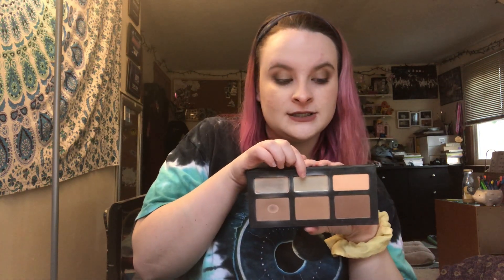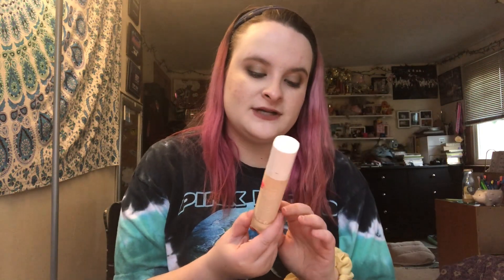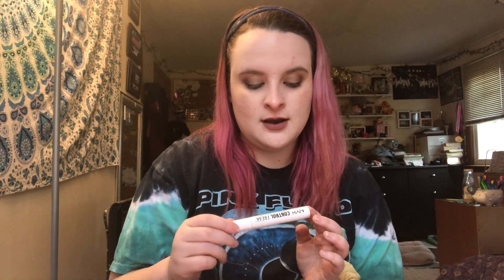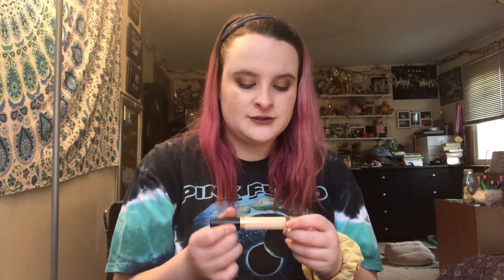TeamProjectPan2020 Update 2